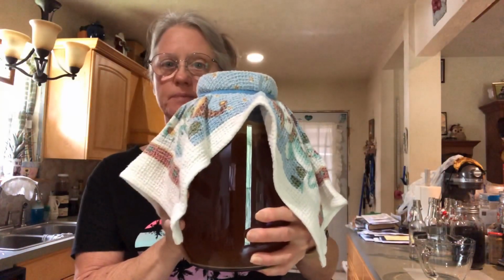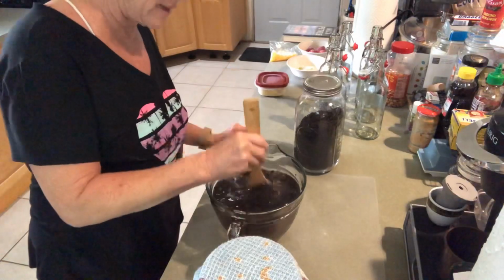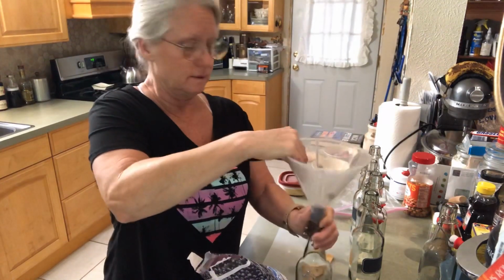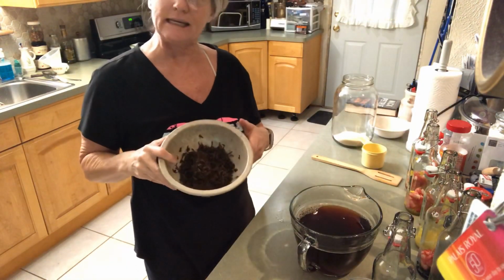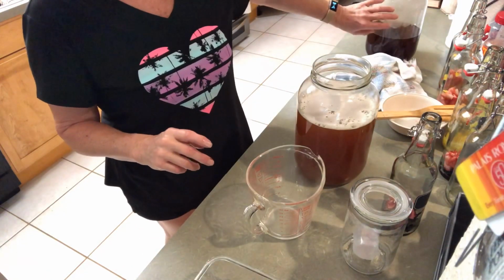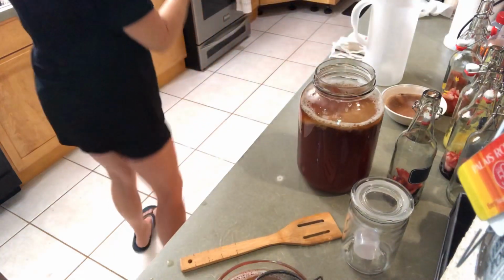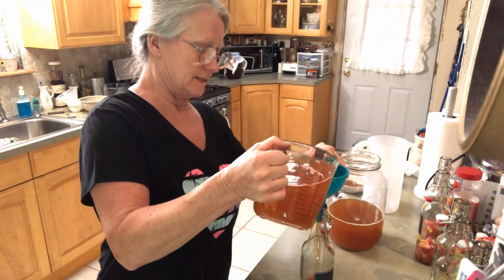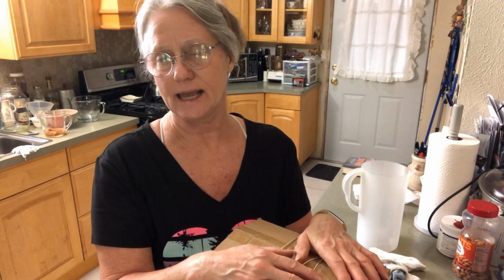How I make my Kombucha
Come along with me and see how I make Kombucha